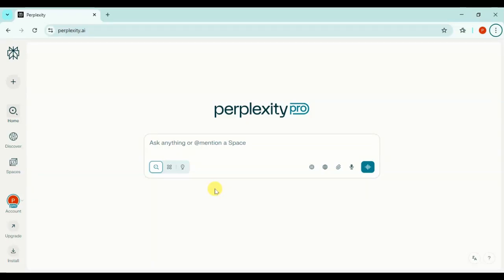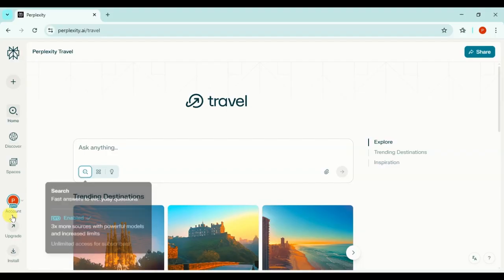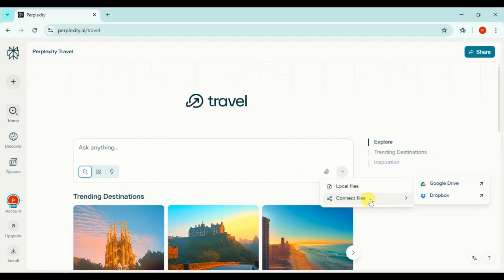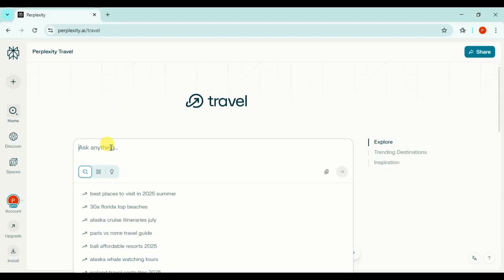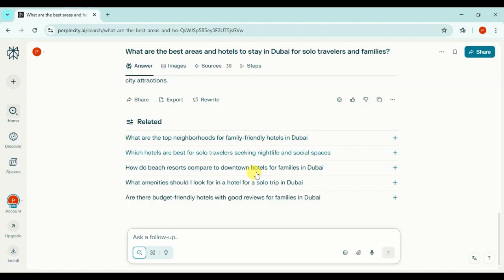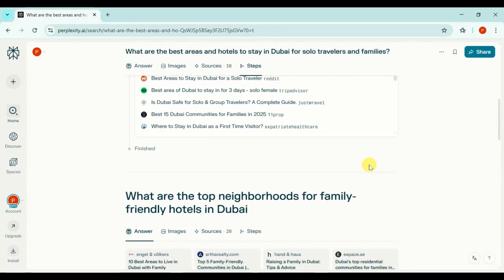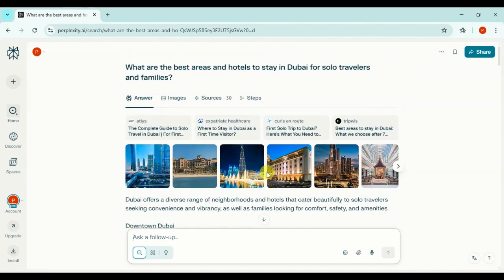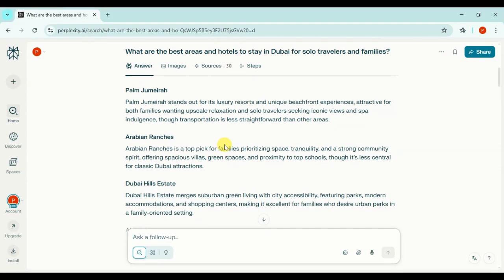Perplexity Travel Tab In Details with Prompts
Perplexity Travel Tab In Details with Prompts, it's really help to planning your next trip? Discover how to use the Travel tab in Perplexity AI to find top attractions, local food spots, budget stays, and real-time travel tips in seconds. In this video, I’ll show you how Perplexity AI makes travel planning smarter and faster than ever perfect for solo travelers, families, or digital nomads.